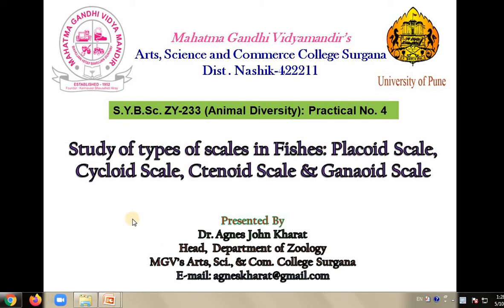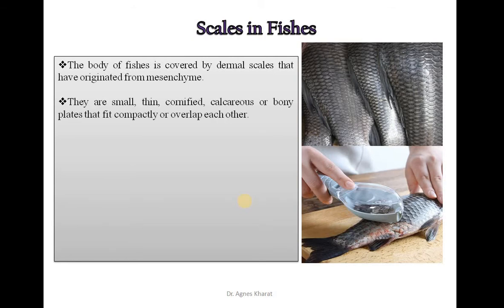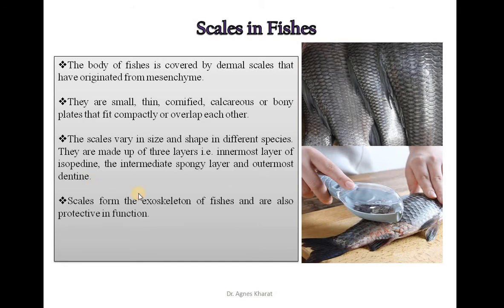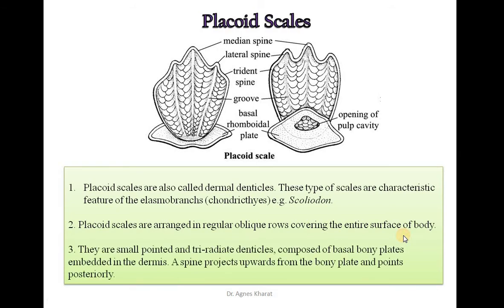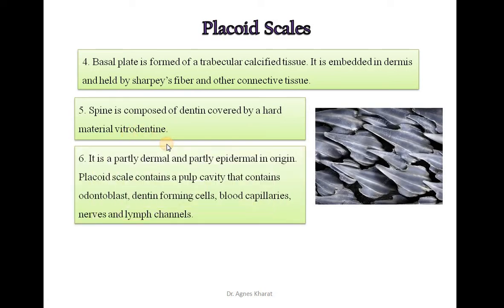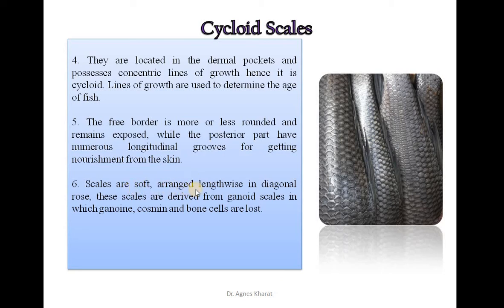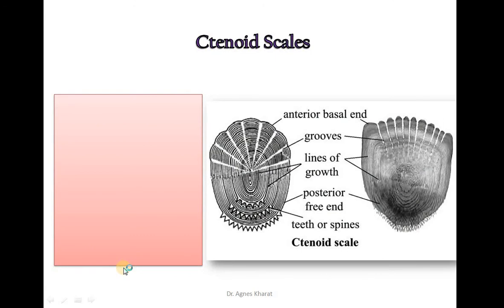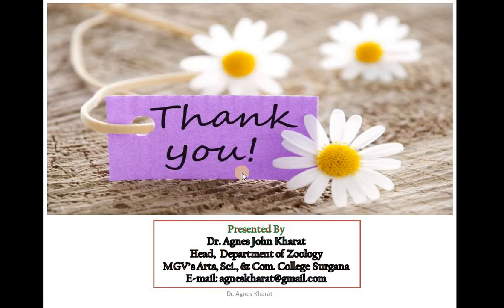4 Study of types of scales in fishes Placoid scale, Cycloid scale, Ctenoid scale & Ganoid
Study of types of scales in fishes Placoid scale, Cycloid scale, Ctenoid scale & Ganoid